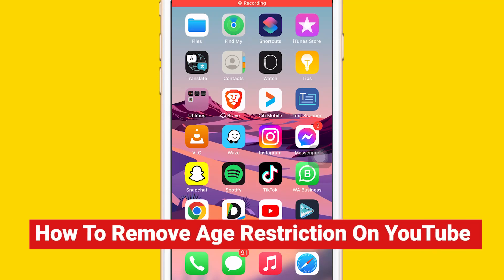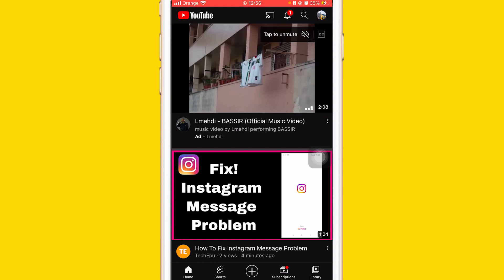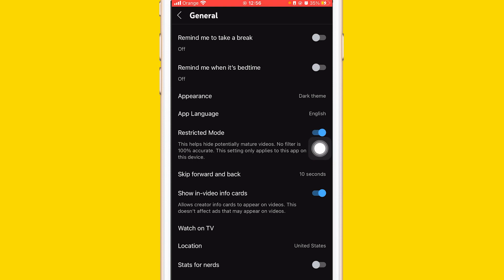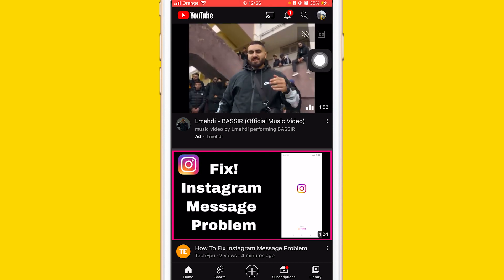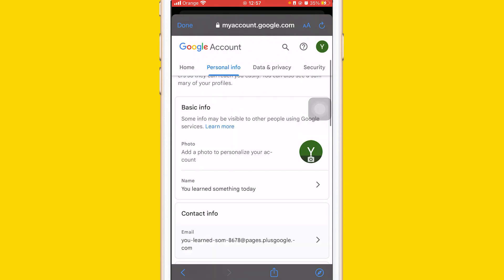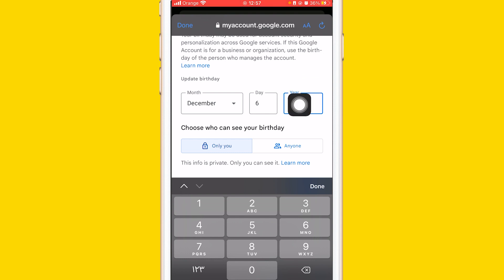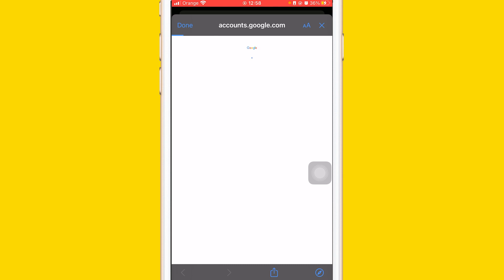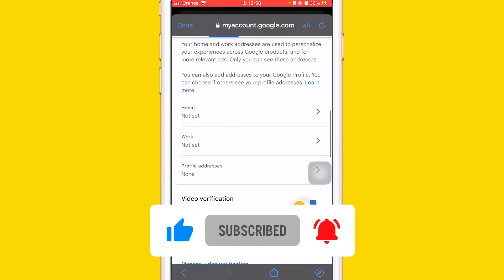How To Remove Video Age Restrictions on YouTube [2025] ✅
How To Remove Video Age Restrictions on YouTube [2025] How To Turn Off Age Restriction On YouTube (2025) ✅  Disable & Remove Restricted Mode On Phone FAST!